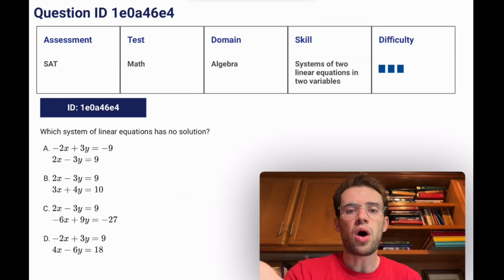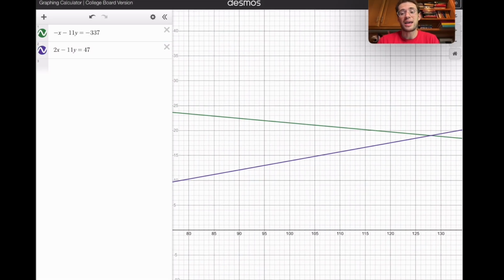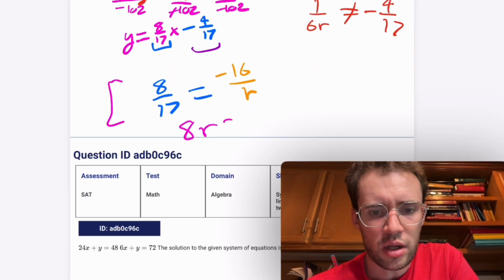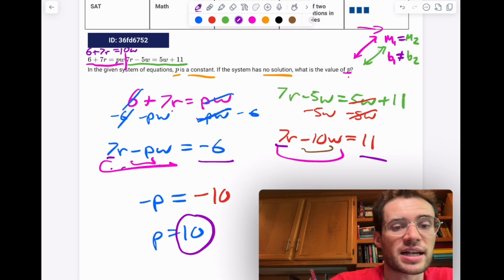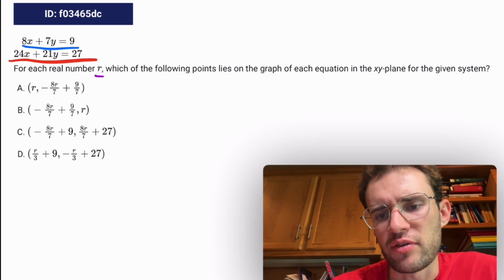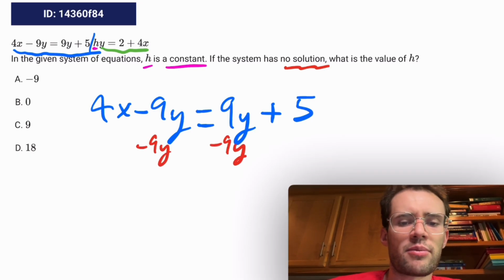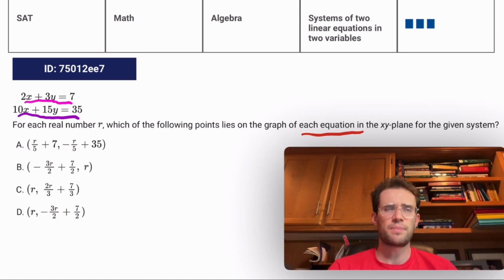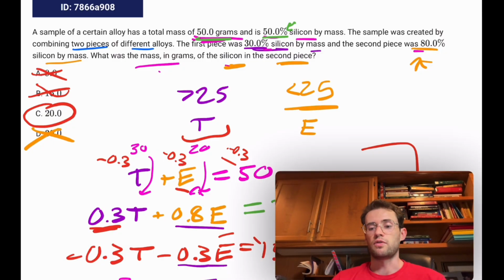Every HARD system of equations SAT question (continued)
This video includes solution walkthroughs for Algebra question on the SAT online question bank that is listed under the skill "Systems of two linear equations in two variables" and difficulty level Hard (3/3). Other Hard systems SAT questions are included in Part 12 (previous upload)

All questions can be found by searching for Math and then Algebra at the following link:

1e0a46e4 — 0:01:06 — Which system of linear equations has no solution (parallel lines, different intercepts)
fb5e7f59 — 0:09:57 — Given the intersection (h, k) of a parameterized system, solve for k
7866a908 — 0:16:00 — Alloy mixture (percent silicon) — solve via a 2-equation system
45a534d0 — 0:24:51 — Find parameter that makes the system inconsistent (no solution)
adb0c96c — 0:30:53 — Given the system’s solution, find the unknown value/parameter
d7bf55e1 — 0:34:52 — Ticket prices (adult/child) — use a system to find adult-ticket revenue
36fd6752 — 0:40:12 — Determine constant making a two-line system have no solution
f718c9cf — 0:45:55 — From the given solution of a system, compute the asked-for value
466b87e3 — 0:51:30 — Find c so the system of two lines has no solution
570b5a5d — 0:53:03 — Given the solution to a system, choose the correct value from options
e2e3942f — 0:56:05 — Choose a so the system has no solution (parallel, different intercepts)
f03465dc — 0:58:32 — For all real t, pick the common point to both line equations
1e11190a — 1:02:49 — Two-store pricing (raspberries/blackberries) — find pints of blackberries
59352689 — 1:06:49 — Parameterized pair of lines; find value giving no solution
14360f84 — 1:12:08 — Inconsistent-system condition — select the parameter value
a71b1bc1 — 1:16:01 — Wire cut into two parts with linear relation; solve a 2-variable system
567ac7ab — 1:19:54 — Given one line, pick the other so the system has no solution
3a84f885 — 1:23:34 — Use the stated solution of the system to find a requested quantity
75012ee7 — 1:27:03 — For each real t, identify the point common to both equations
5e08a055 — 1:33:11 — Choose the second equation so the system is inconsistent
27f5fff3 — 1:35:40 — Add a third linear equation to a graphed system; determine number of solutions
73b3b7d8 — 1:38:27 — From the given system’s solution, compute the required value
 — 1:39:54 Summary of hard SAT systems topics